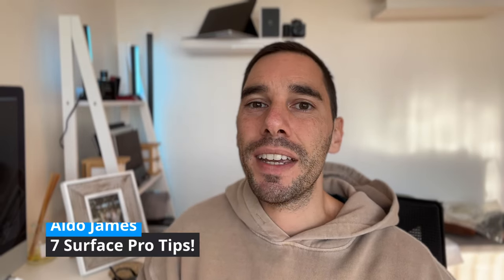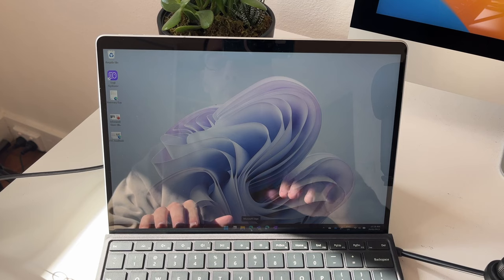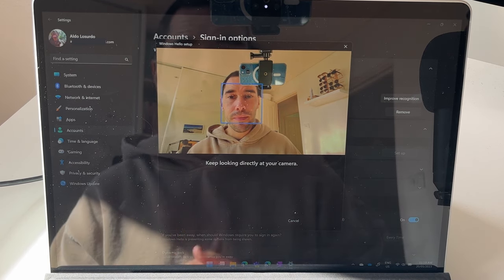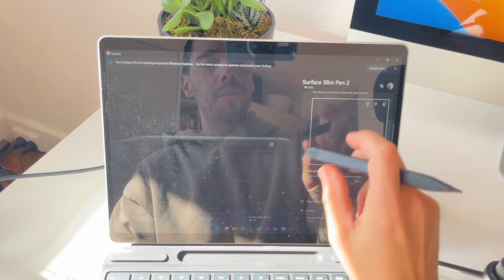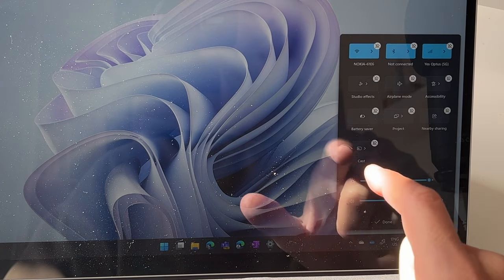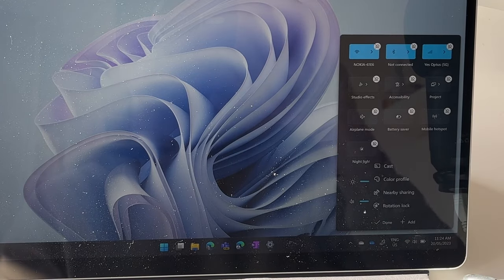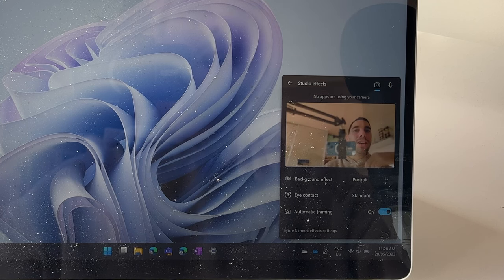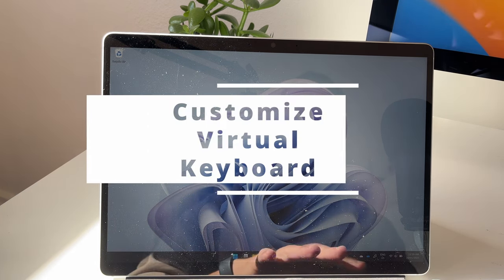7 AMAZING Surface Pro Tips (2023)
In this video, I'm going to show you 7 amazing tips for using the Surface Pro that are going to make your life a lot easier!

Whether you're a student, a businessperson, or just someone who needs to be productive, these Surface Pro tips will help you get the most out of your computer. From speeding up your sign in's to transforming your Surface Pro into a productive tablet, these tips will have a big impact on your life!

Timestamps:
0:00 Intro
0:30 Tip #1 Improve Biometric (face) recognition
2:19 Tip #2 Customising your Surface Pen
3:39 Tip #3 Customising Windows 11 quick actions
5:17 Tip #4 & 5 AI Studio Effects - video & audio
6:53 Tip #6 Right click with touch input
7:18 Tip #7 Customise your onscreen keyboard